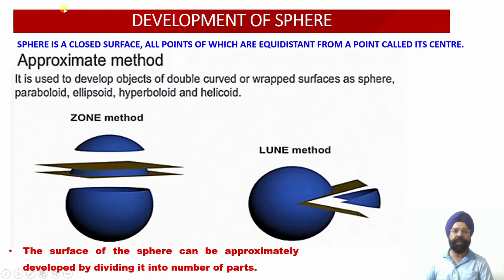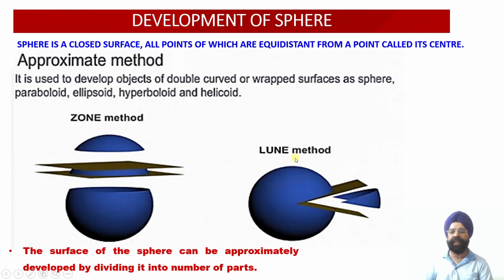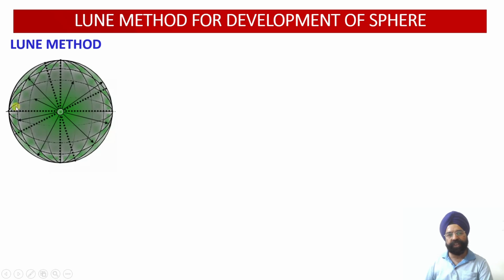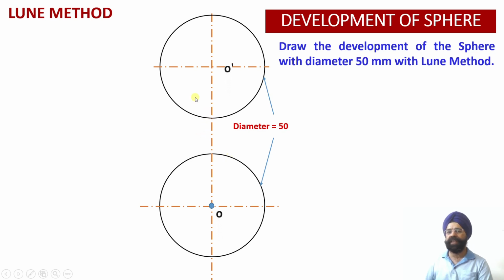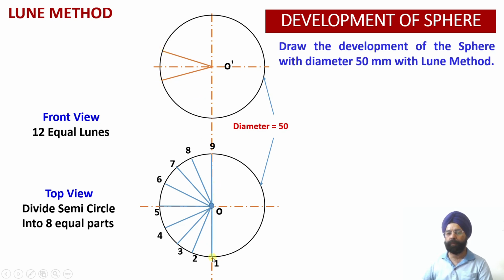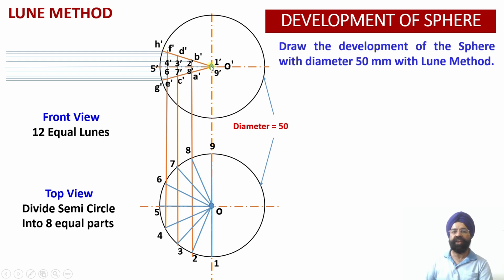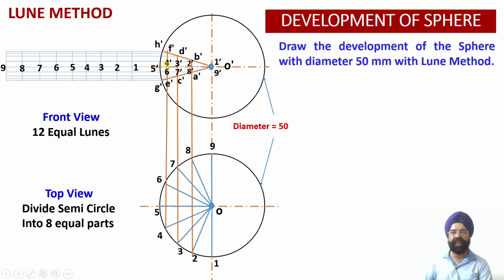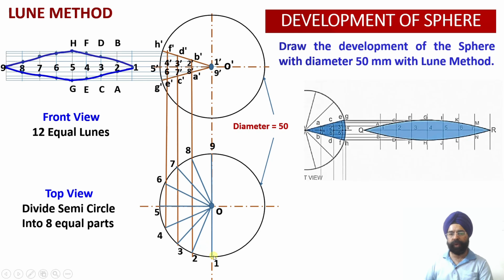Engineering Graphics Lecture 014O Development of Surfaces of Solids XV Develop Sphere by Lune Method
APPROXIMATE DEVELOPMENT METHOD

DEVELOPMENT OF A SPHERE BY LUNE METHOD

This Lecture describes the procedure for obtaining the Development of Surfaces of Solids through Approximate Development Method.

Draw the development of the Sphere with diameter 50 mm with Lune Method.